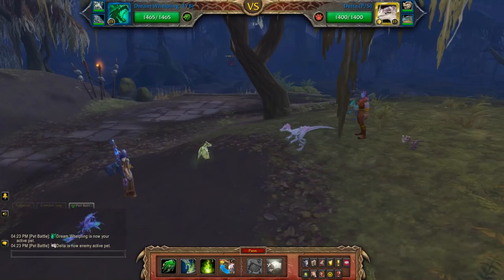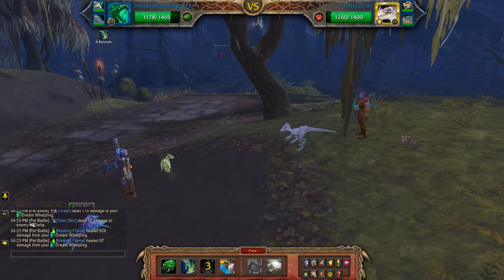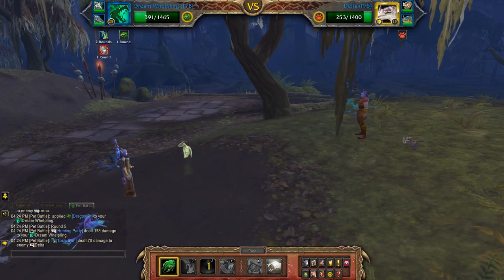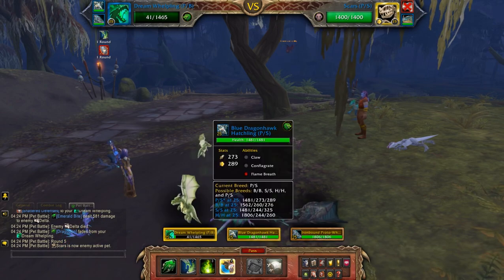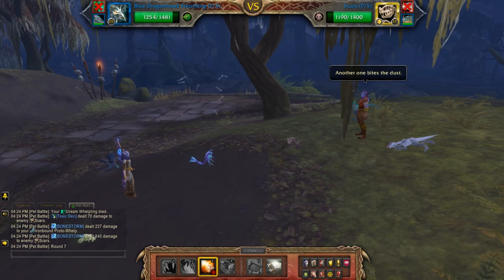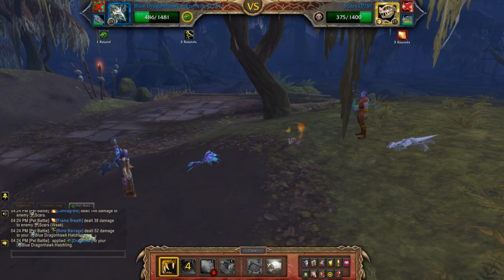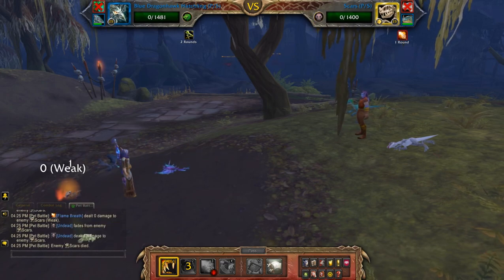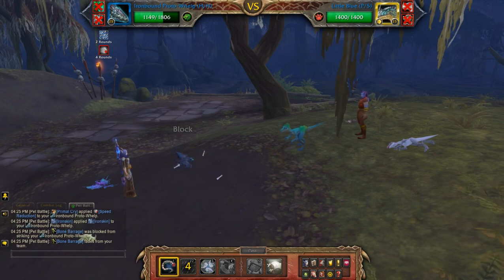Grady Prett - Dragons Make Everything Better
How to beat Grady Prett using a dragon team for the pet battle world quest: Pack Leader in Nazmir. Needed for the Family Battler achievement.

Team: Dream Whelpling (P/B), Blue Dragonhawk Hatchling (P/S), Ironbound Proto-Whelp (H/H)